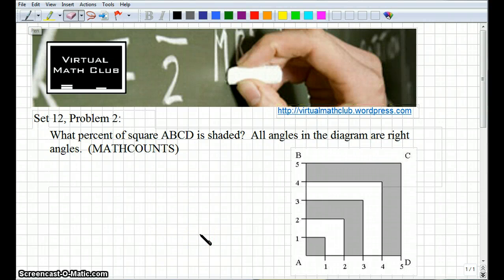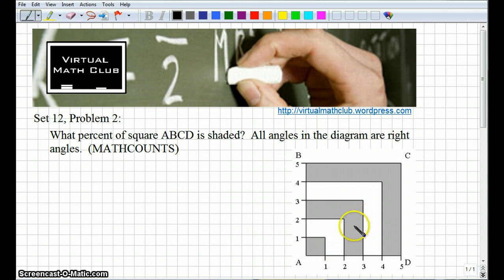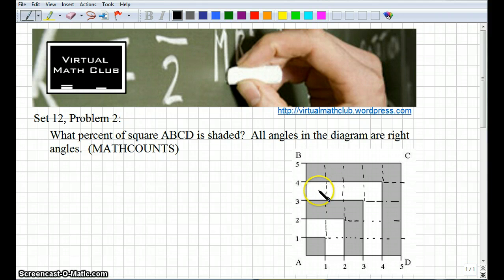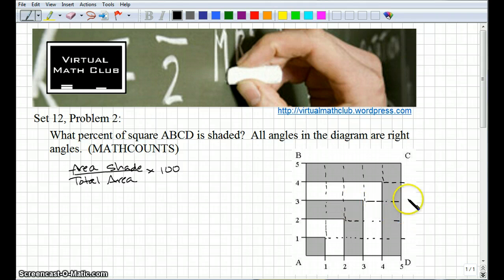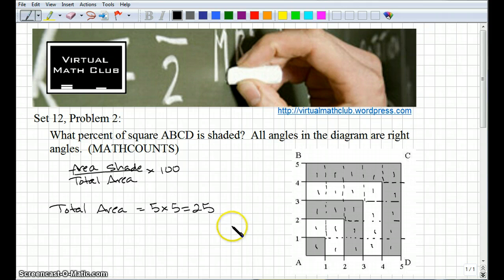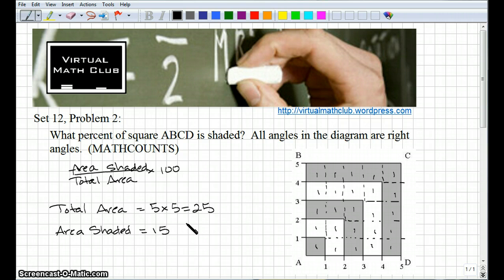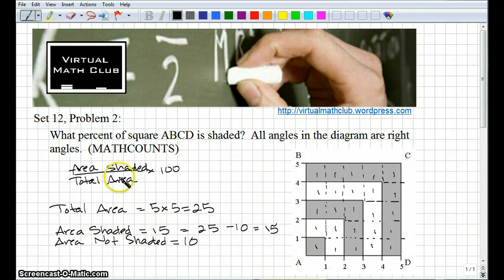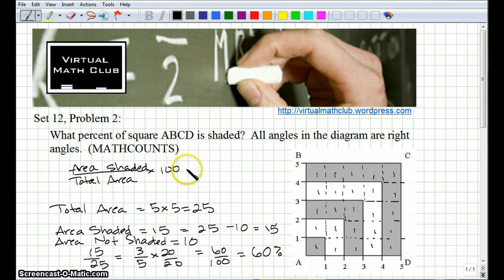Set 12 Problem 2